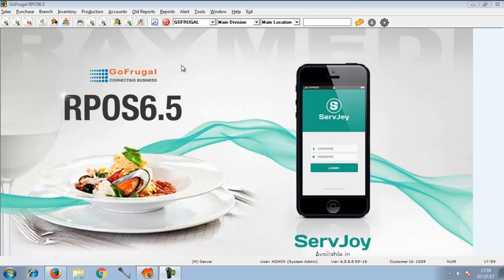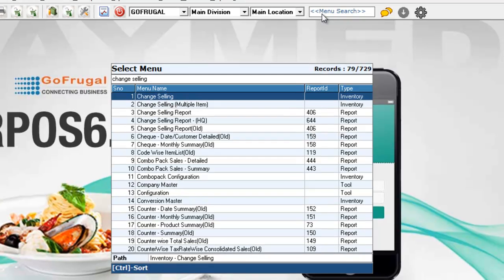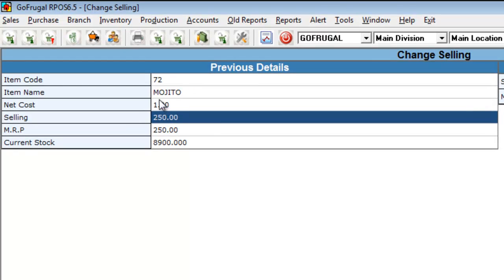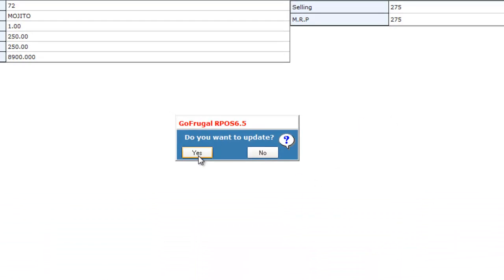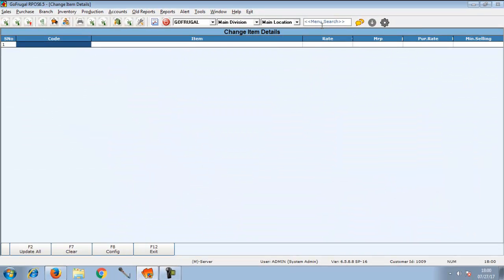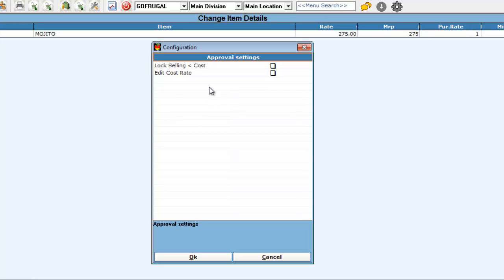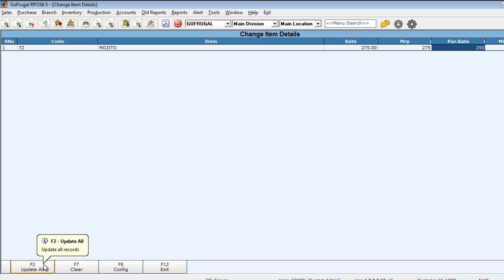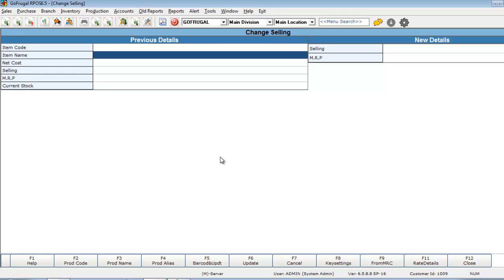How to change the selling rate and cost rate for an item?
This video guides you on how to change the selling rate and cost rate for an item
For further queries, please come over to chat with us @ or raise a ticket via myGoFrugal app.Also you can Watch how to raise a ticket